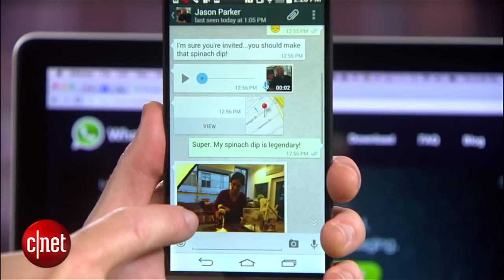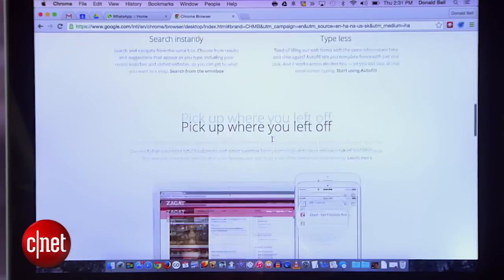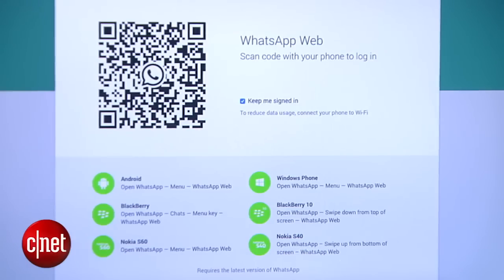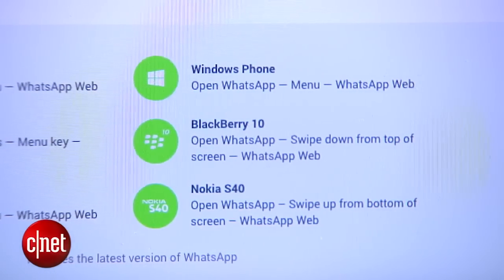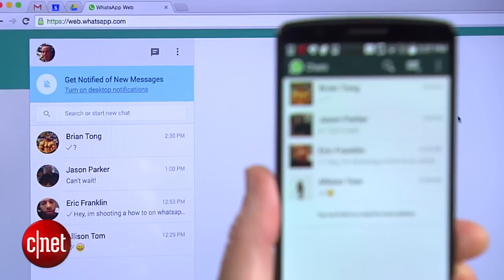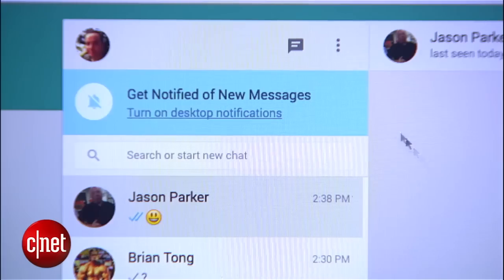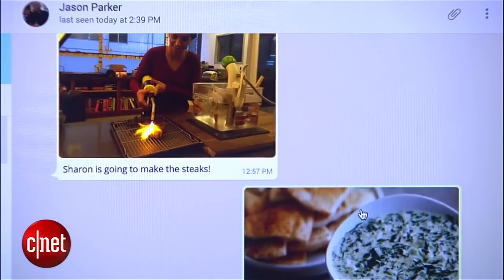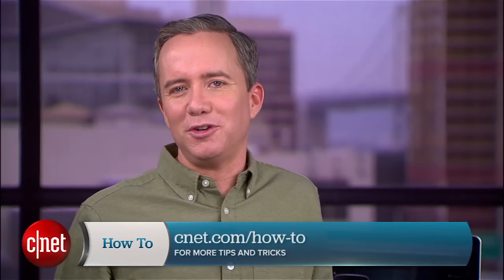Use WhatsApp on your computer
WhatsApp users can now message each other using their computers, in addition to using the mobile app.